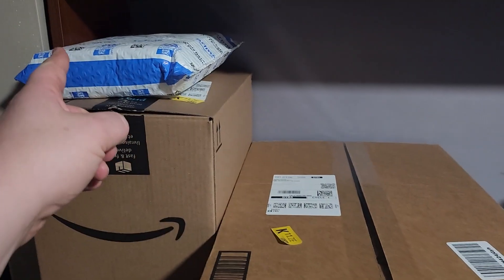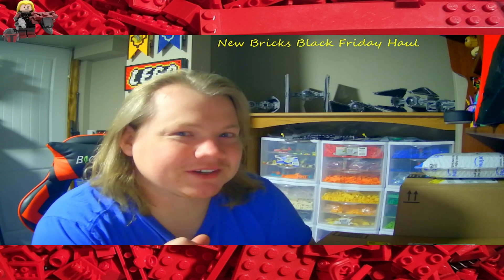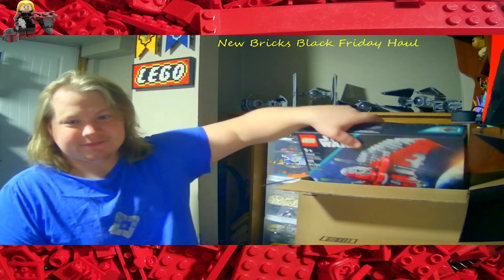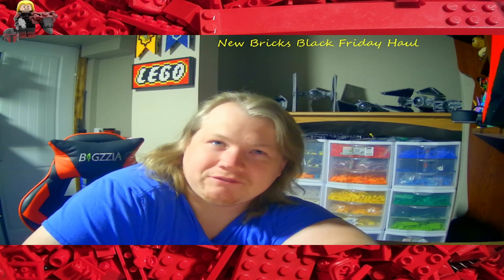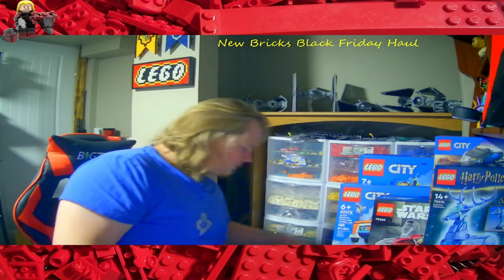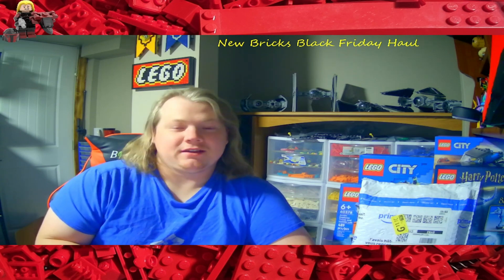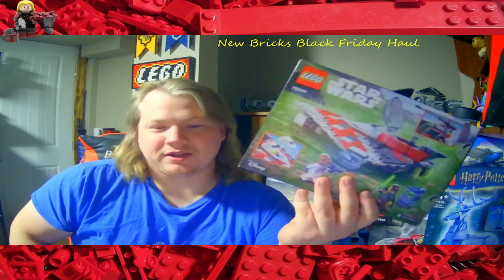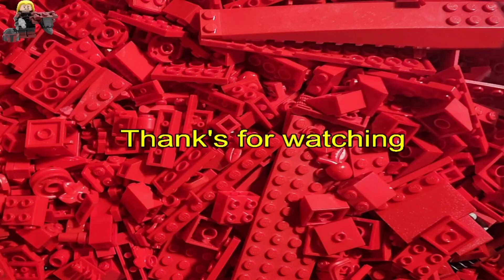New Bricks Black Friday haul plus a Gift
This is my Black Friday New Bricks Haul plus a gift from Brikmaniac81.

Lego Harry Potter Expecto Patronum 76414.

Lego City Monster Truck 60402

Lego Star Wars Ahsoka Tano's T-6 Jedi Shuttle 75362

Lego City Arctic Explorer Truck and Mobile Lab 60378

Lego City Deep-Sea Explorer Submarine 60379

Gift

Lego Star Wars Jedi Bob's Starfighter 75388